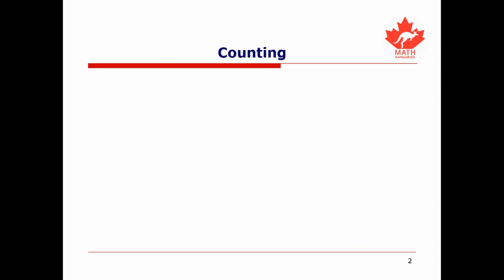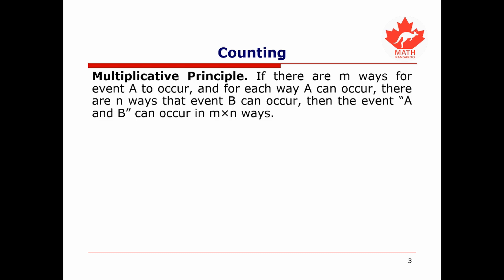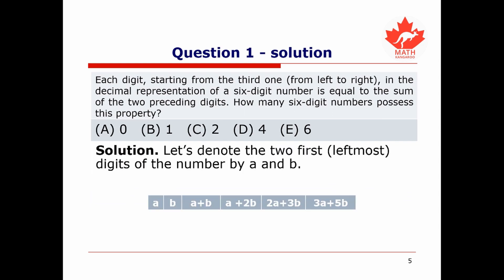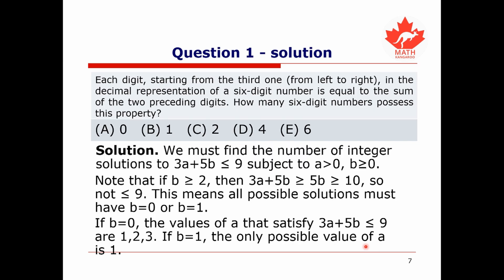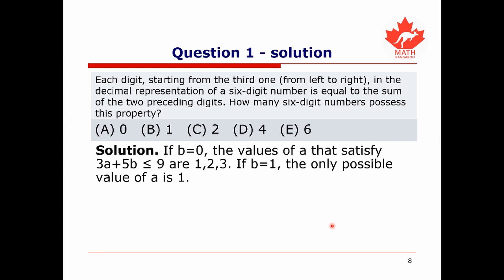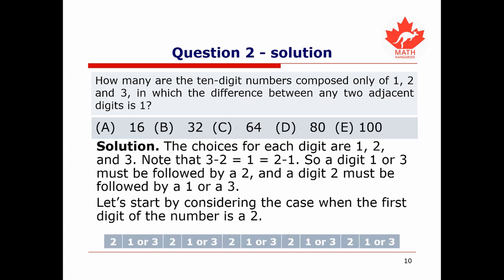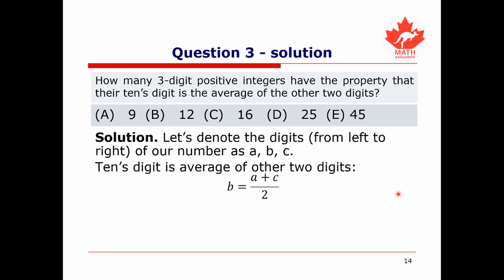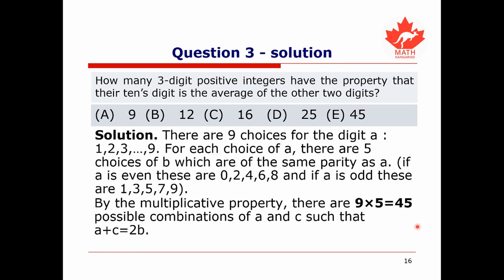Grade 9-10 Math Kangaroo Counting